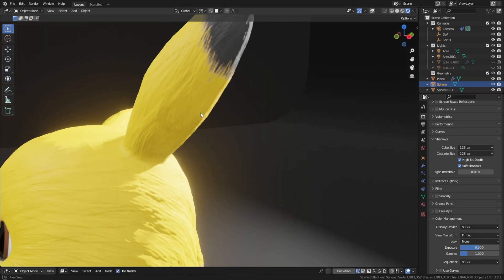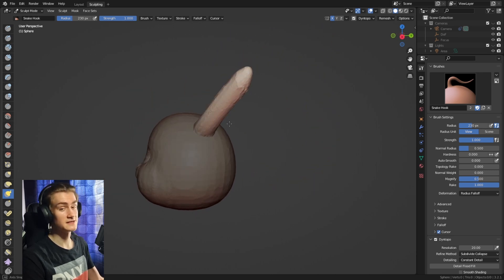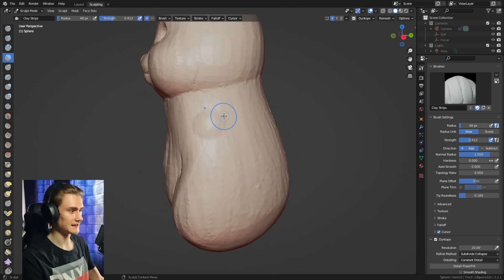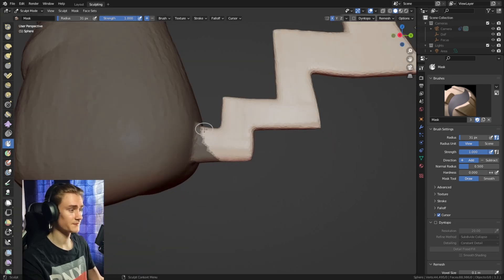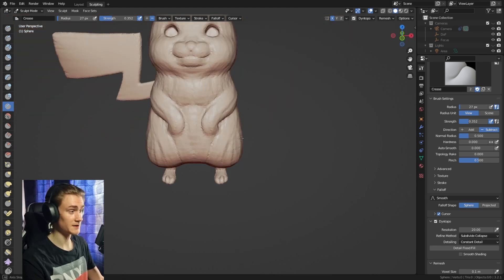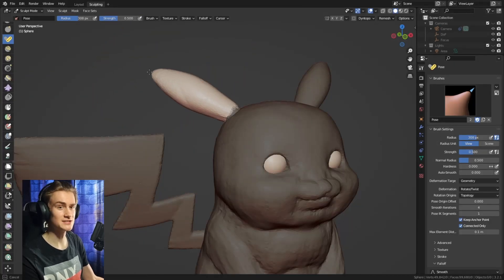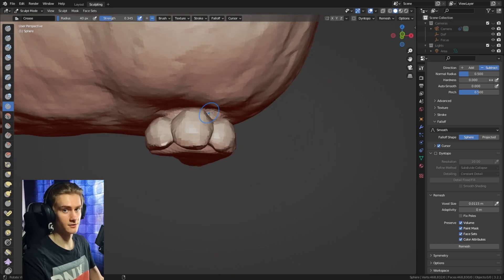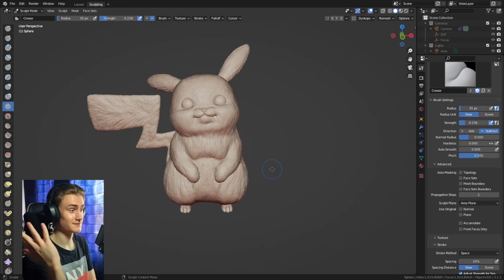How to Sculpt Pikachu in Blender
Let's sculpt Pikachu from scratch in Blender. Going through the whole process including detailing, coloring and shading.